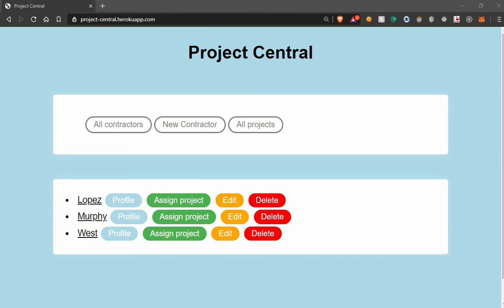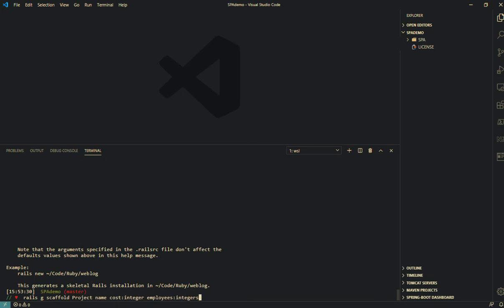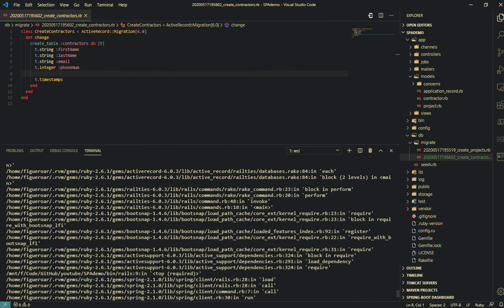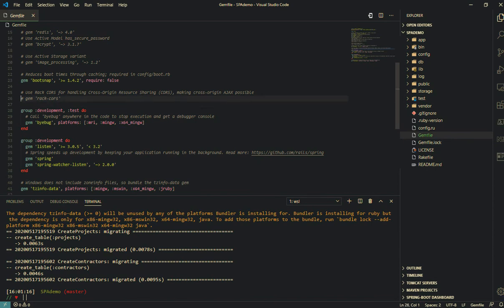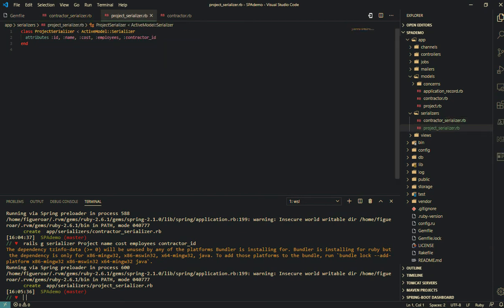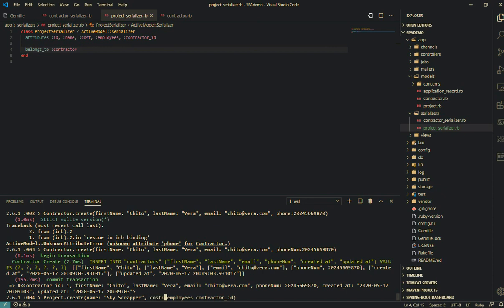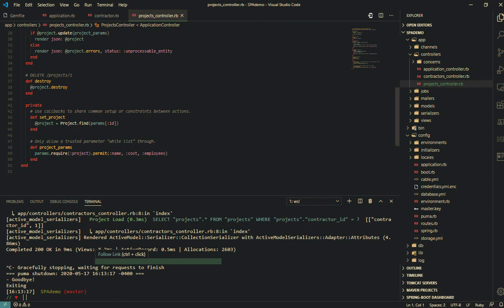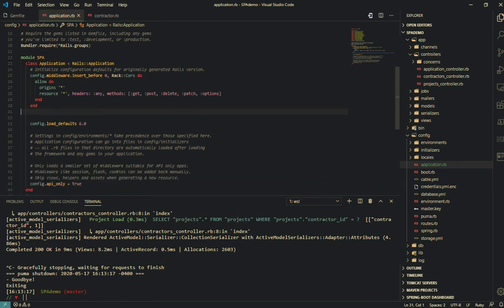Create Single Page Web Application | Part 1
We are building a full stack application from begging to end. In part one we will set up the back-end. To build our back-end we are currently using Rails --API. Our back-end will be set up to respond to a front-end thanks to some middle-ware. Take a look to see how its done.

––– ♪♫ Artists' Links ♫♪ –––

Track Name: "Alone Two Days Ago"

Track Name: 'G R E E T I N G S'